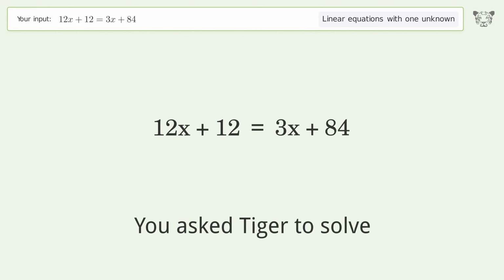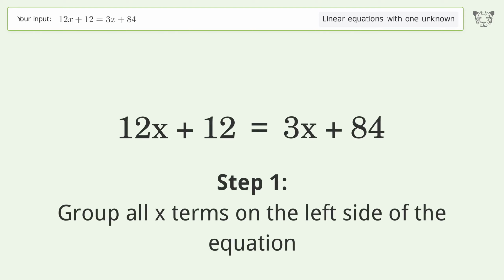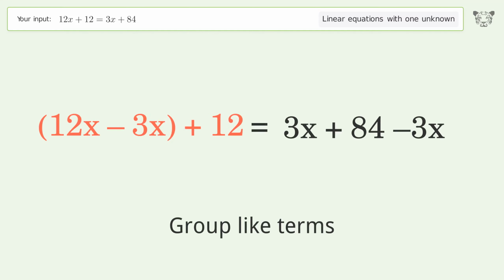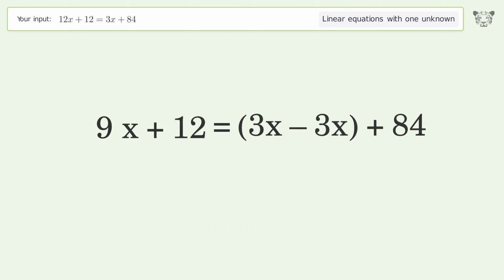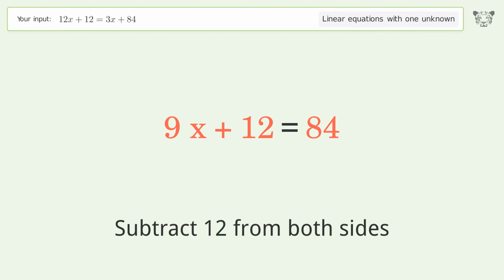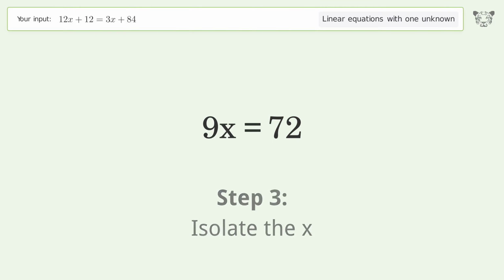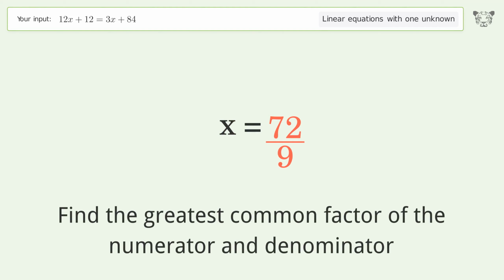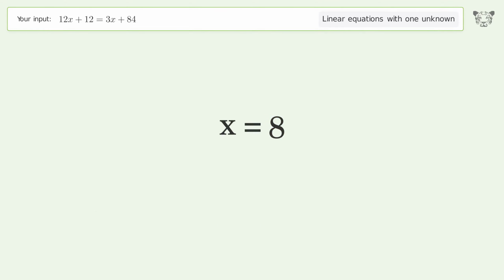Linear equation with one unknown: Solve 12x+12=3x+84 step-by-step solution